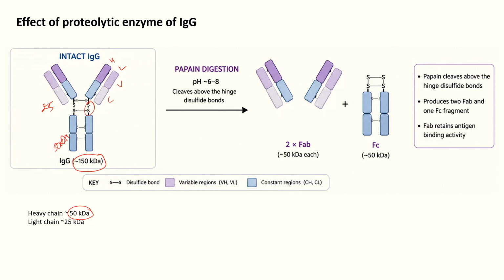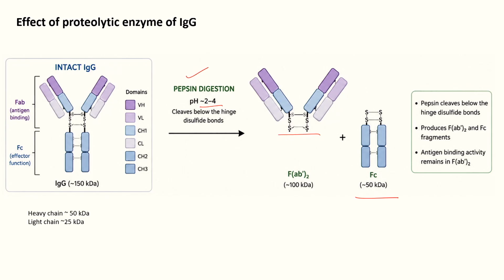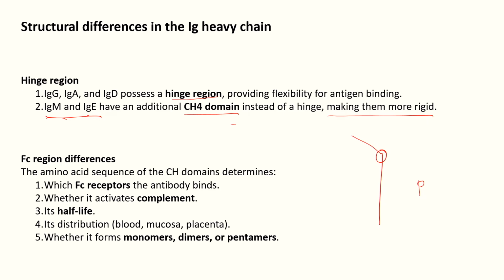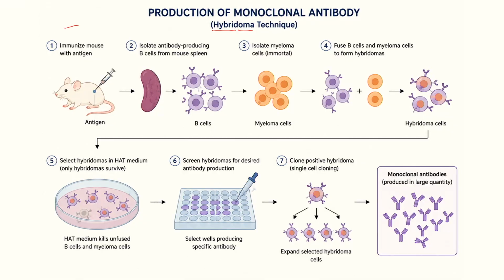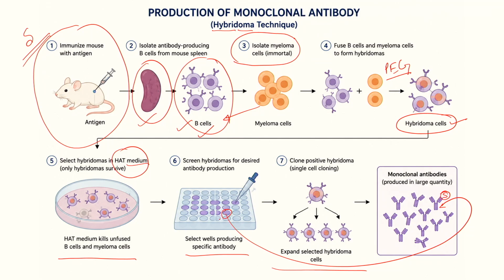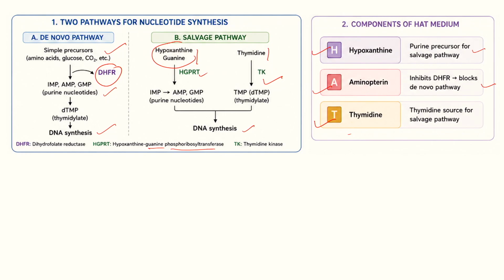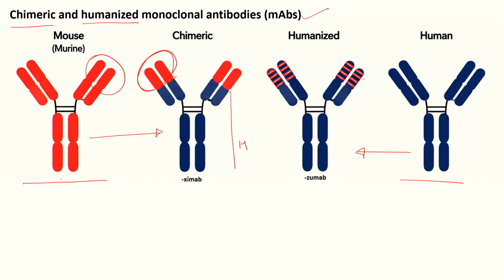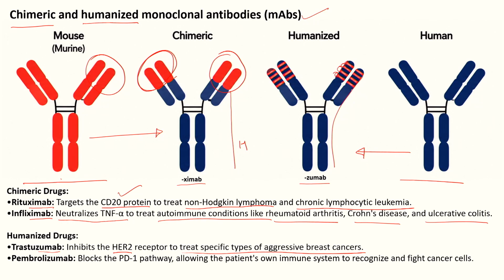Tutorial 2: Interesting Facts